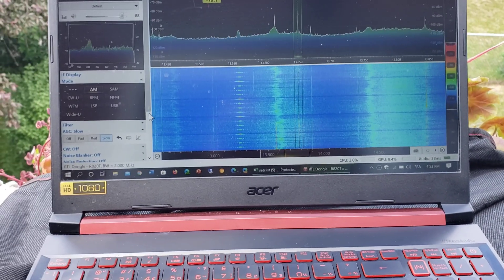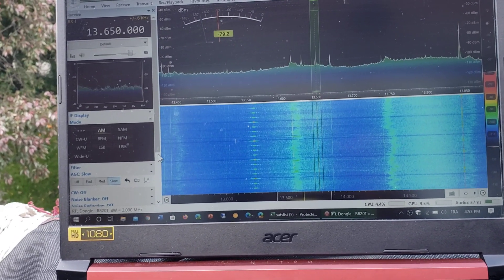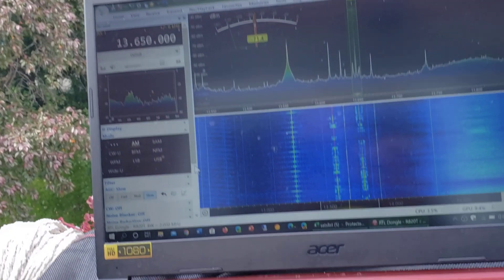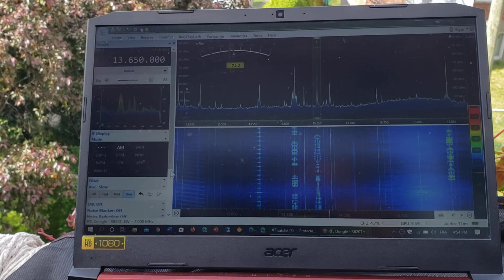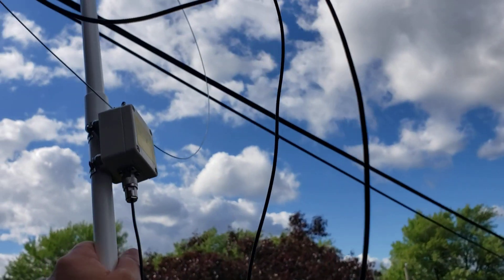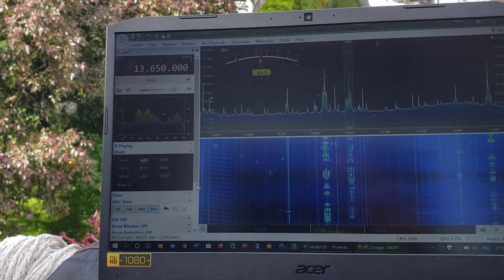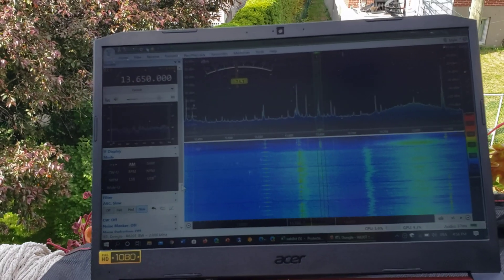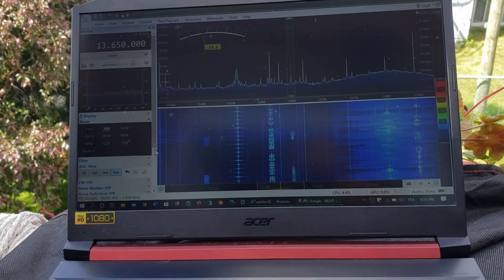K180WLA loop antenna testing radio Romania 13650 kHz Shortwave observations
The K180WLA is a capable antenna I would guess if it is in a RF quiet environment from FM radio Broadcast